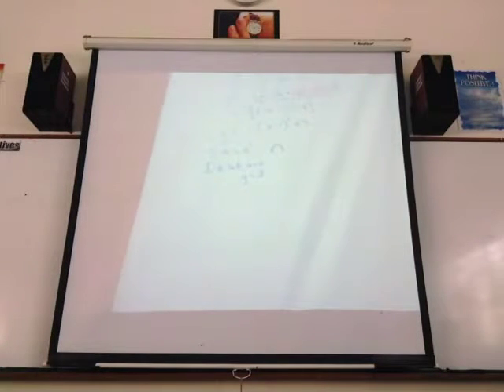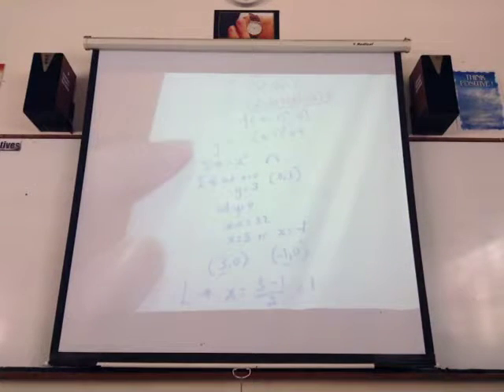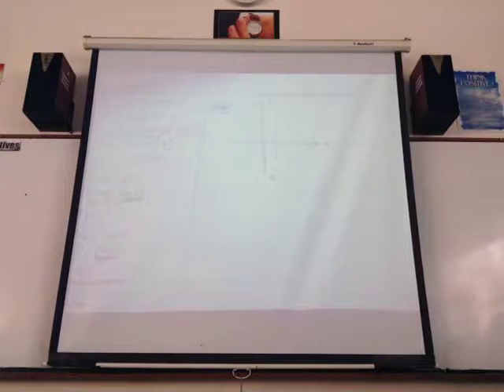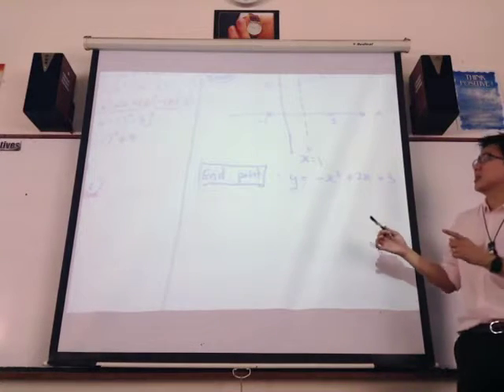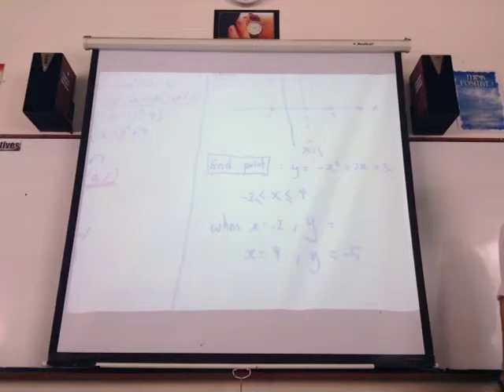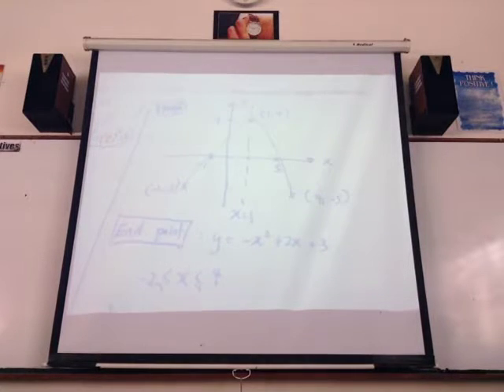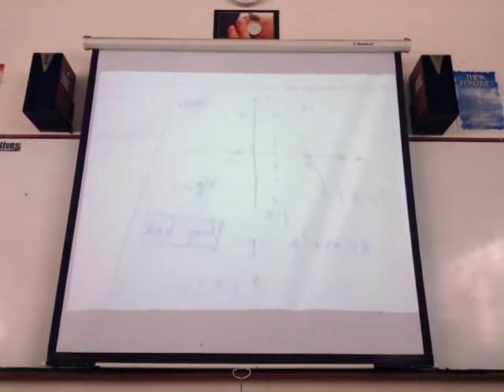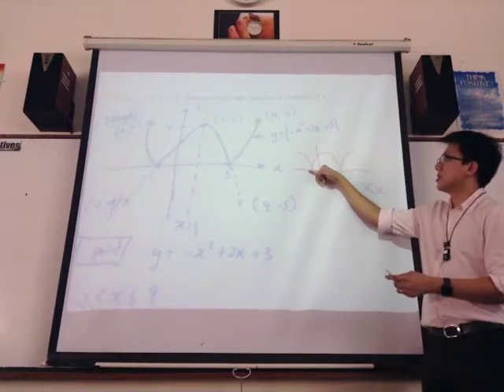AM modulus p04